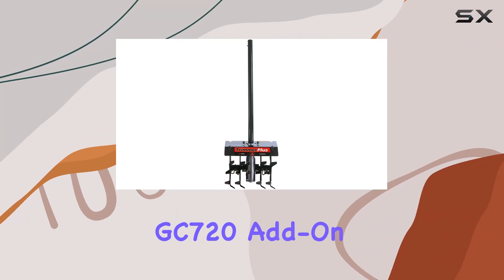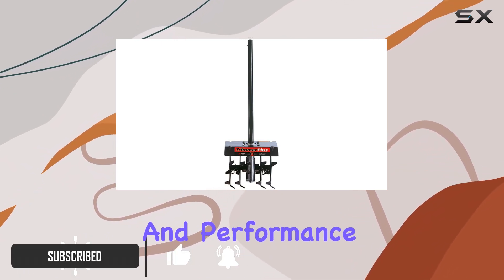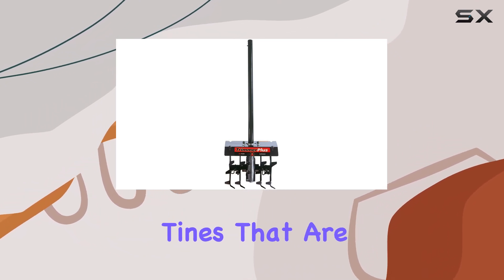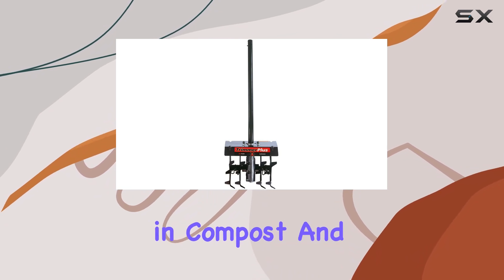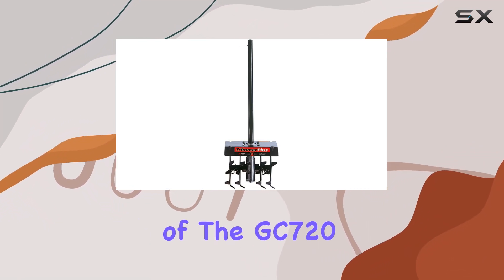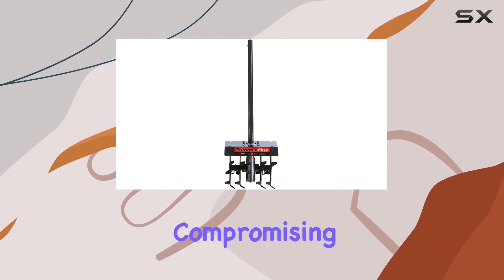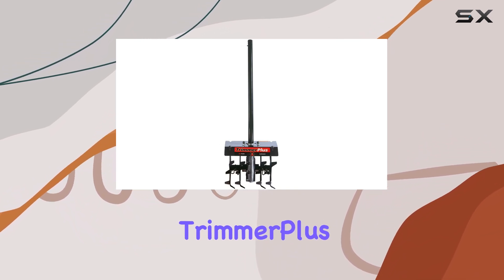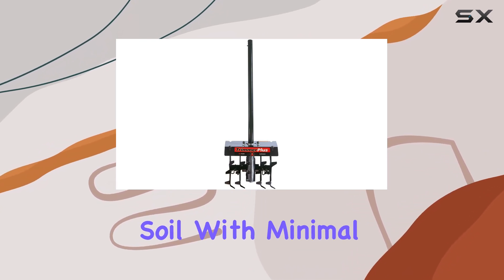TrimmerPlus GC720 Add-On Cultivator - Best Tool for Turning Soil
0:00 Intro
0:06 Review

Things that we mentioned in this video:
TrimmerPlus GC720 Add-On Cultivator : B007HONJSC